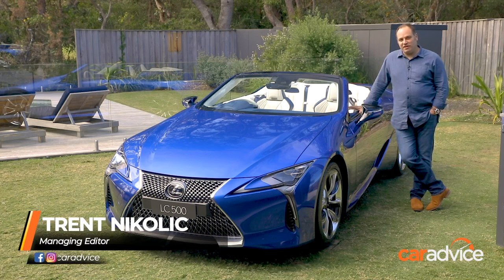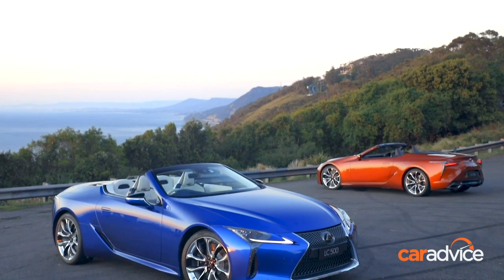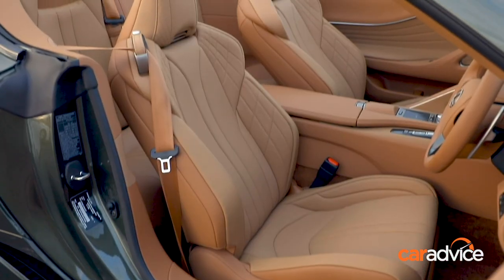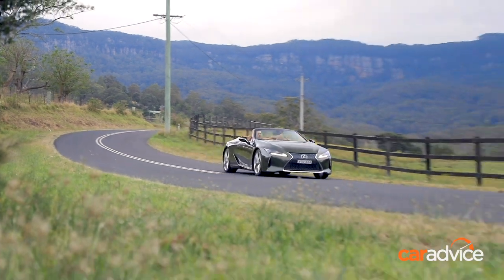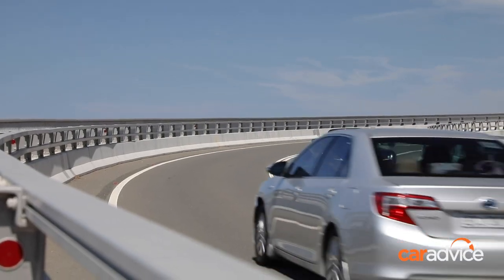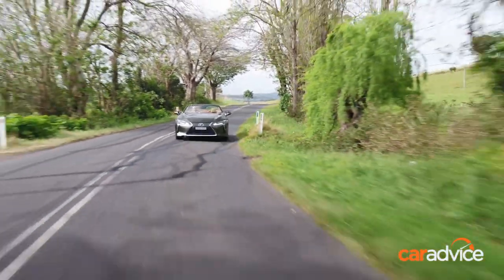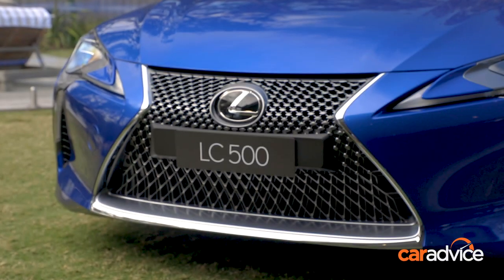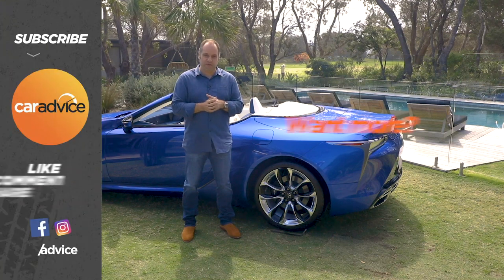2021 Lexus LC500 Convertible First Drive Review | CarAdvice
From the moment we first saw it, there was no doubt that the Lexus LC500 was a beautifully styled sports coupe, and as you tend to do when you see a beautiful coupe, thoughts drift to what it might look like with the roof removed from the equation. Or more accurately, a roof that can be removed from the equation when the mood takes you.